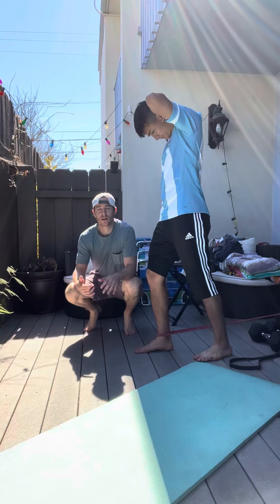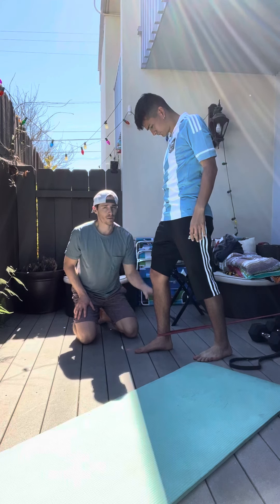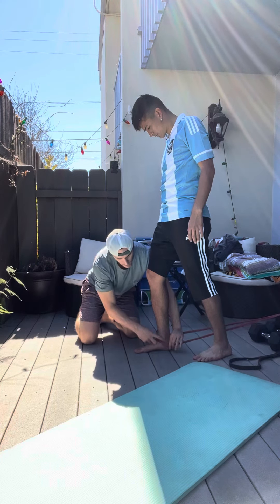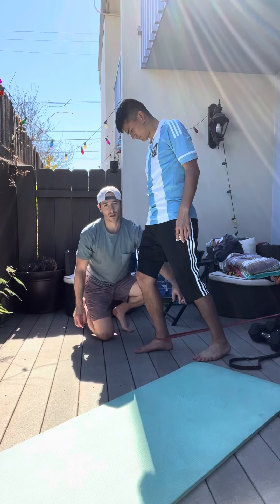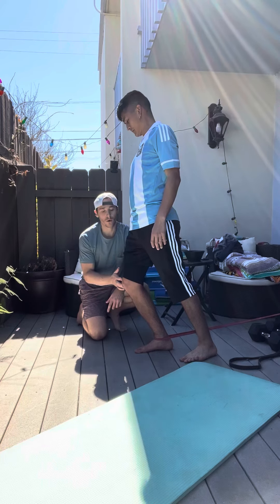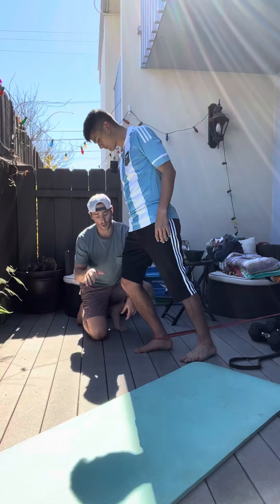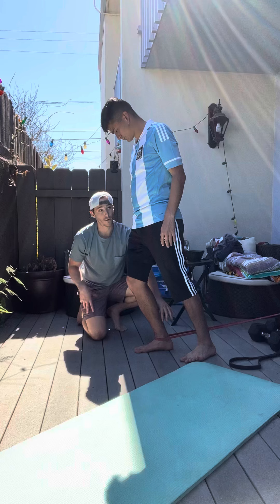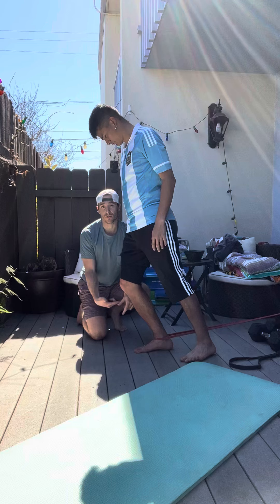Banded ankle dorsiflexion mobilization